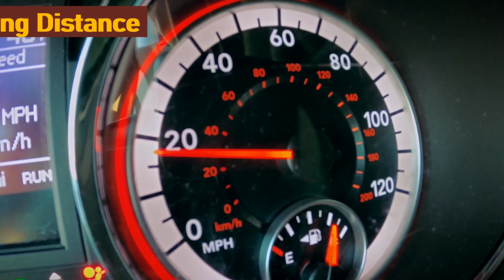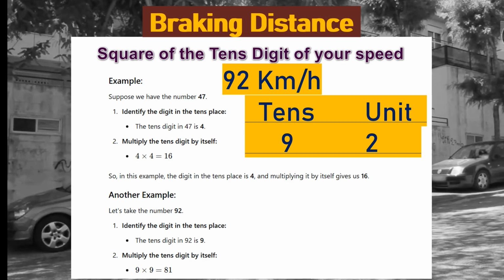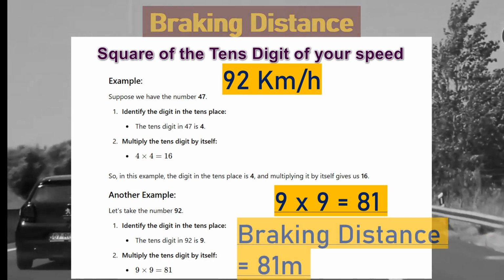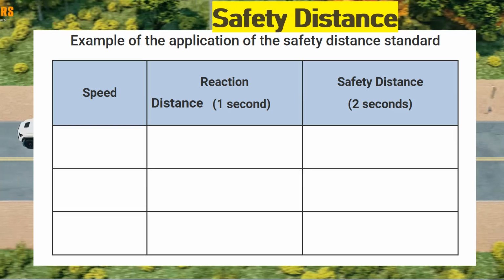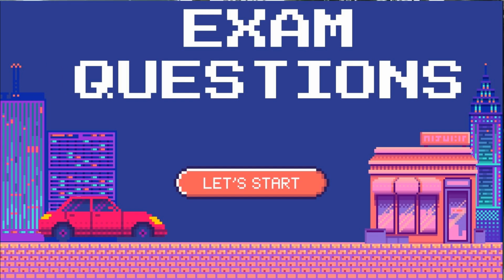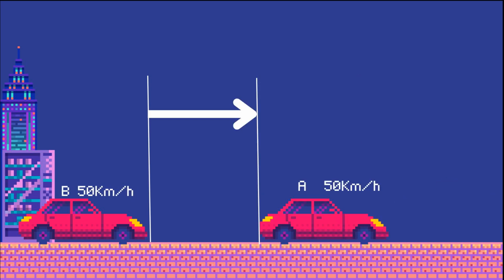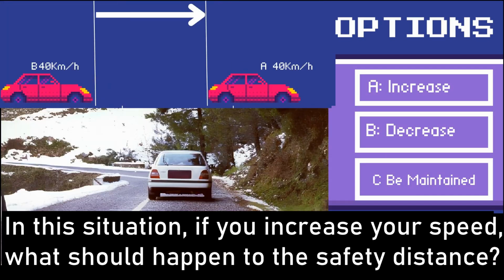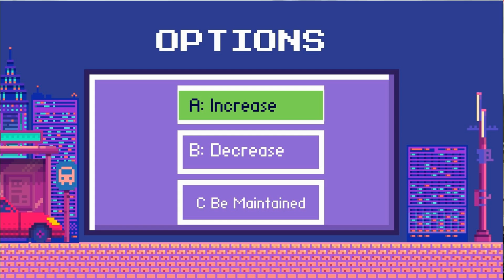Safety Distance Reaction Distance drivinglessons drivinglicense Driving in Portugal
Safety Distance Reaction Distance Reaction Time Braking Distance

Driving in Portugal
how to drive in Portugal
How to drive safely
Driving Skills
Driving License in Portugal
driving lessons for beginners